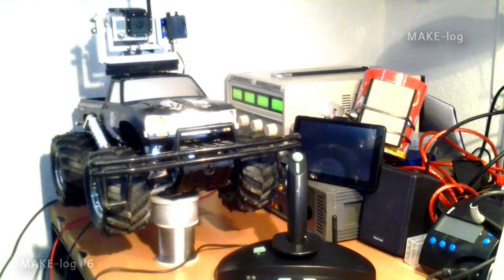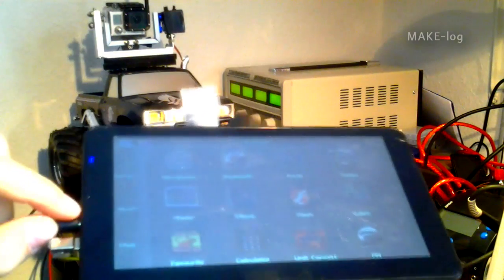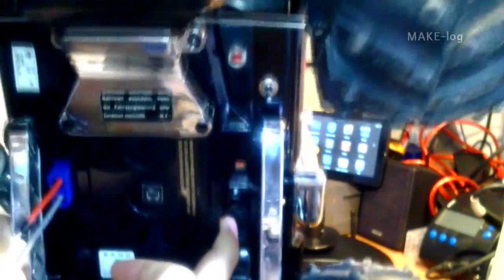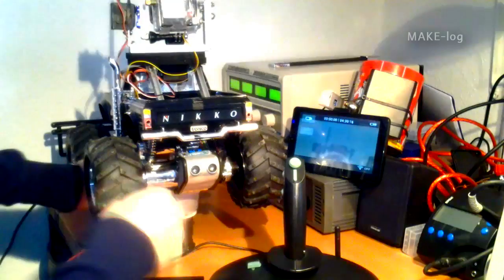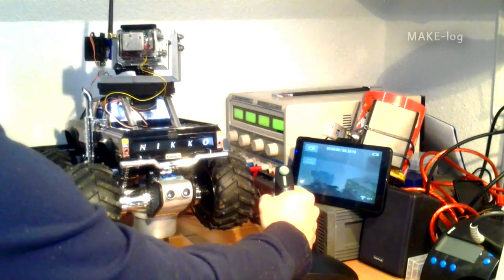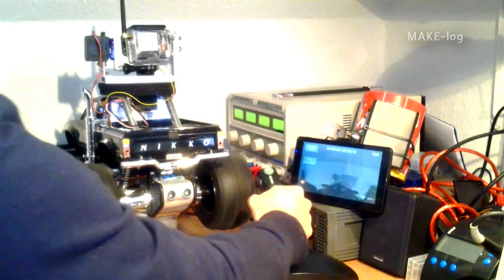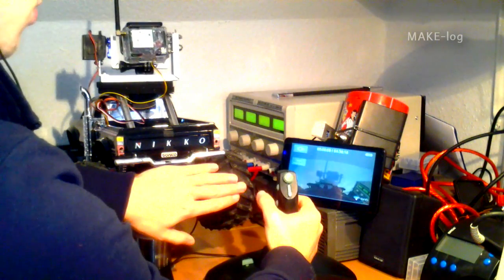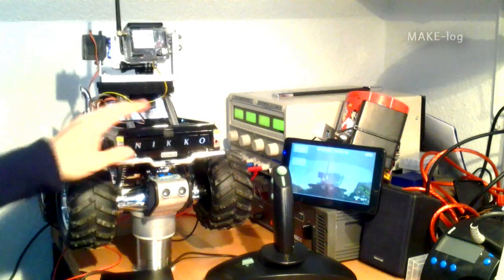MAKElog#6 Demonstration of RC Truck FPV control. Ultrasonic automatic breaking and OLED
MAKElog #6:

I explain and show the control of the car and the gimbal via Sidewinder 3D Pro Joystick. The live video from the cam on the gimbal is displayed on an LCD. Also, the autonomic breaking due to ultrasonic distance measurements is demonstrated.

I have built a new electronic platform into my RC car "Black Eagle" by Nikko from ca. 1991 to enable control by serial commands. The main part is a Mega328p microcontroller, which is programmed via Atmel Studio (AVR-GCC), not Arduino. The serial commands are sent by a Mega32U4 microcontroller, which reads out all the button- and axis states from a Microsoft Sidewinder 3D Pro joystick.
The software to read out the 3D Pro joystick can be found A big thank you to "Grendel" from the forum for developing and providing the code and for giving quick and helpful support.

The 3D Pro joystick also works as a PC-joystick while simultaneously sending the button- and axis states via UART.